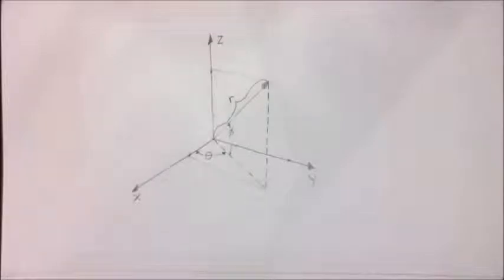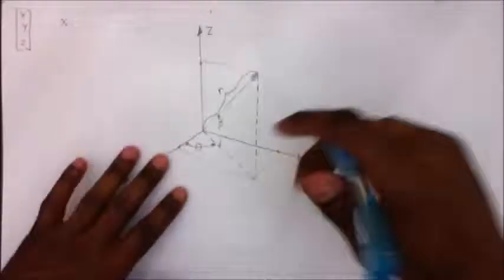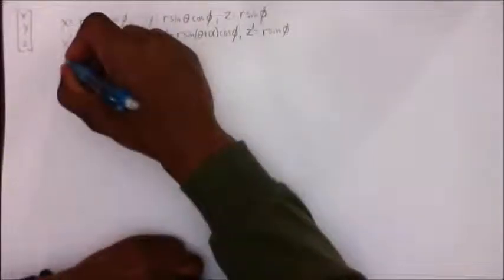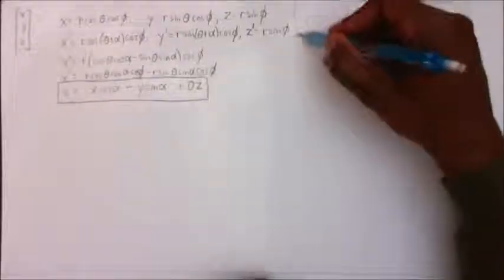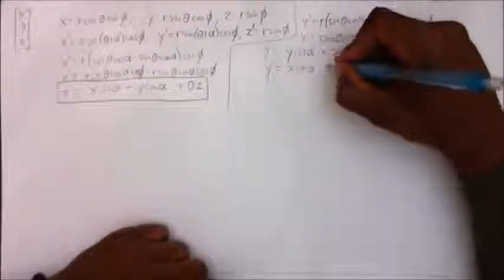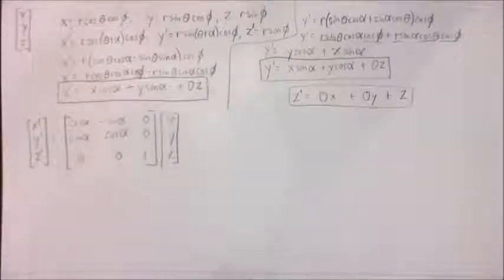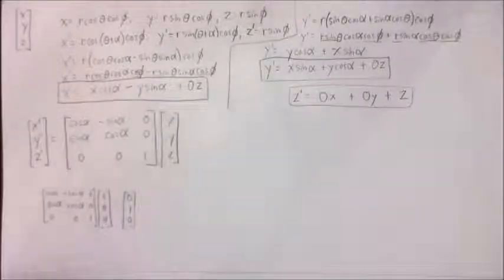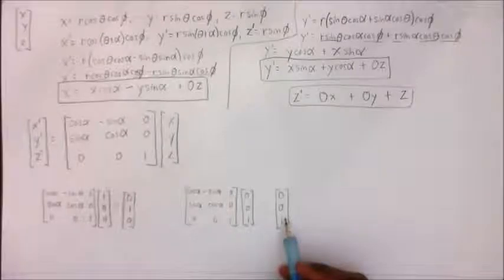Rotating a Vector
This derives the formula for a rotational matrix, which rotates a vector about an axis in three dimensional space.